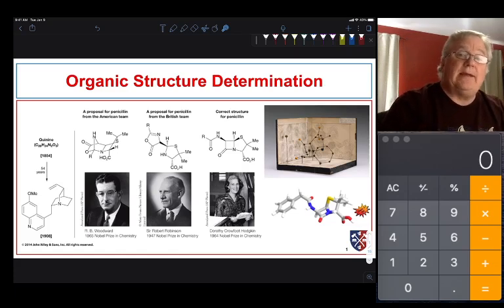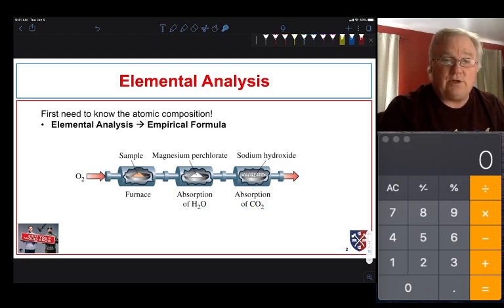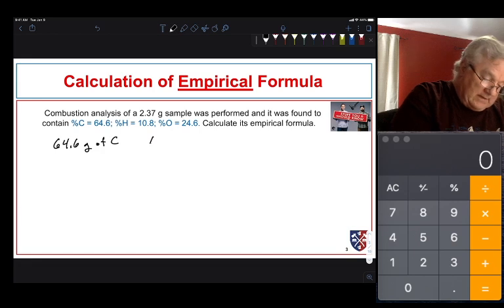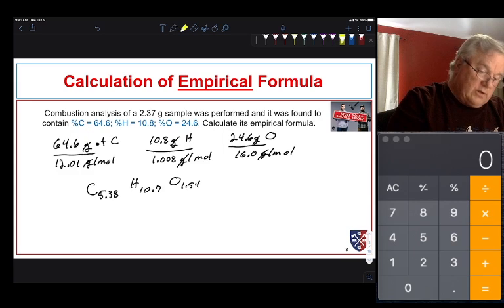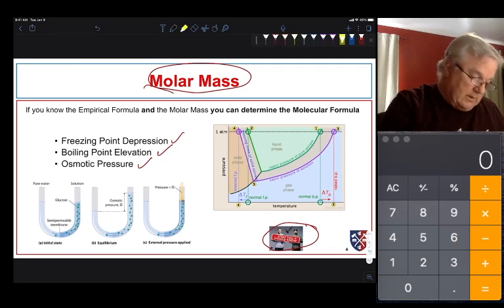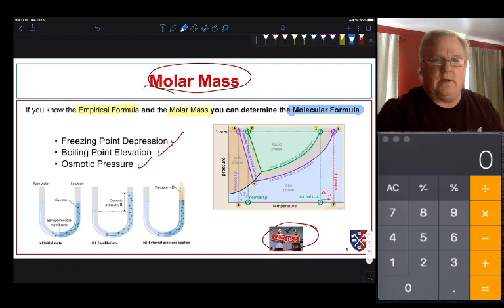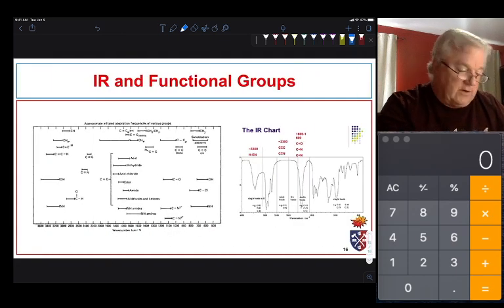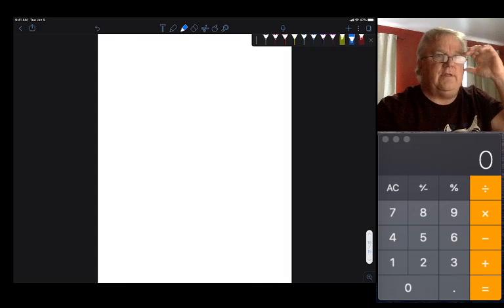Structure Determination - Intro